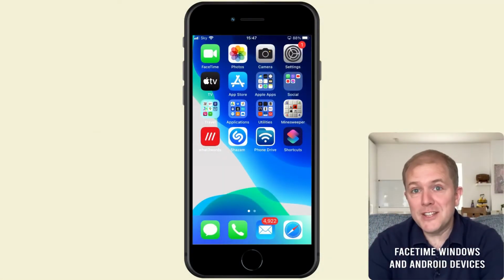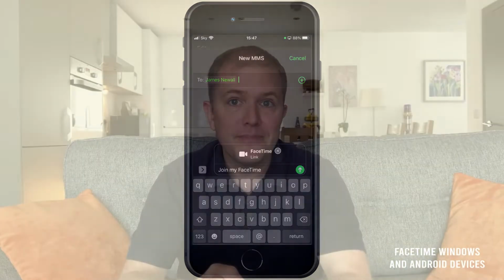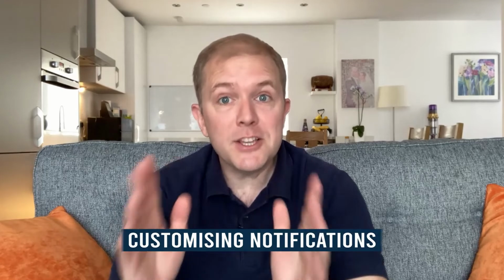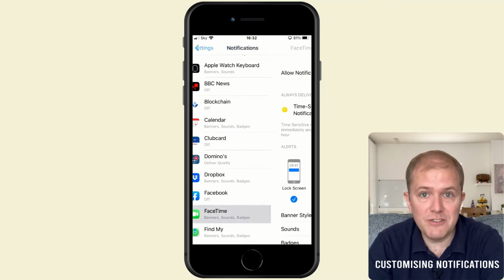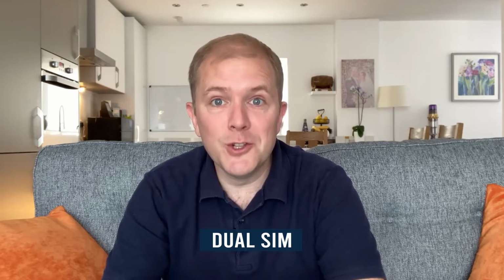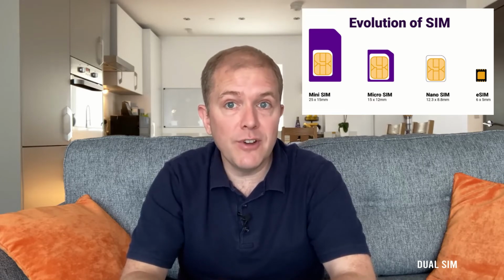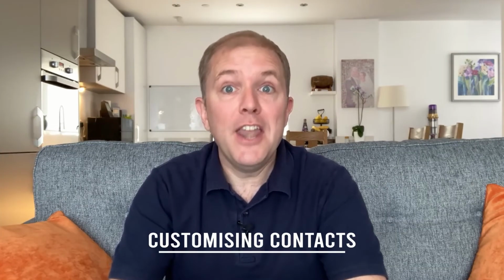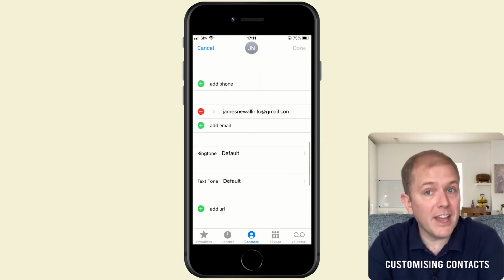5 iPhone Tips I Wish I Had Known!!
5 iPhone Tips You Are Missing Out On!

The iPhone is an incredibly powerful device and it can do a lot more than most people realise.  So in this video I want to show just 5 things which you may not know you can do with your phone!

00:00 Introduction and Chapters
00:33 - 1. The Secret Button
02:01 - 2. FaceTime Windows and Android Users
03:31 - 3. Customising Notifications
04:28 - 4. Dual SIM
05:44 - 5. Customising Contacts
06:29 - 6. Wrapping up